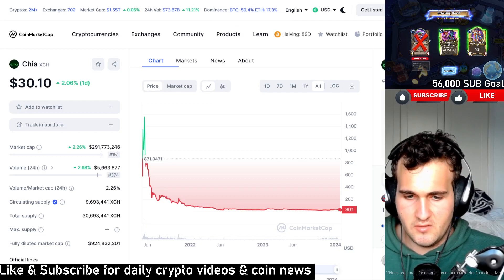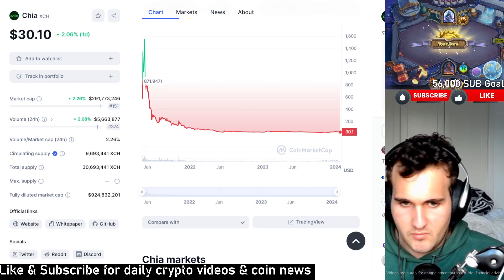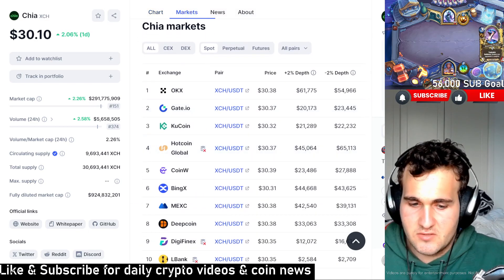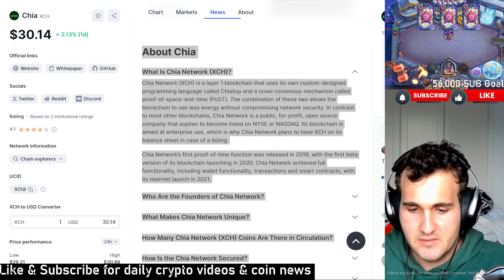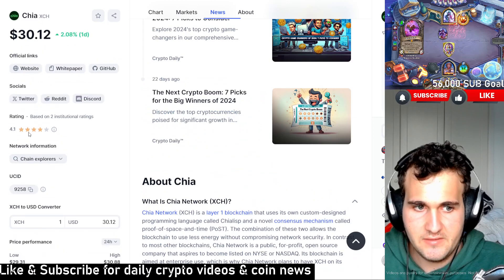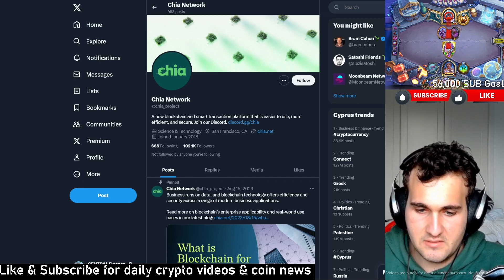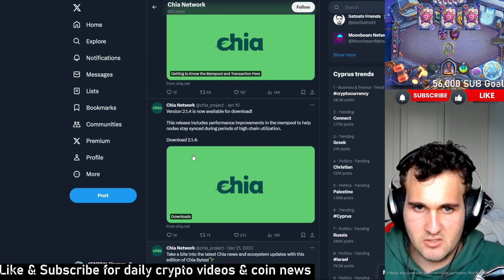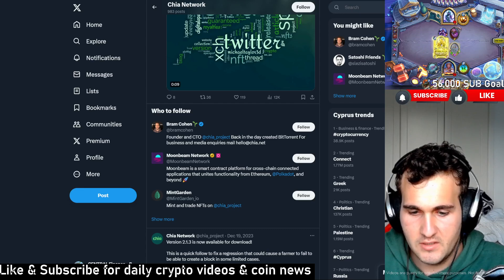CHIA COIN PRICE PREDICTION 2024! - What IS $XCH Latest News Coin?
$MKUSD COIN PRICE PREDICTION 2024! - What IS $Prisma Finance Latest News Coin? - Ethereum Backed LST